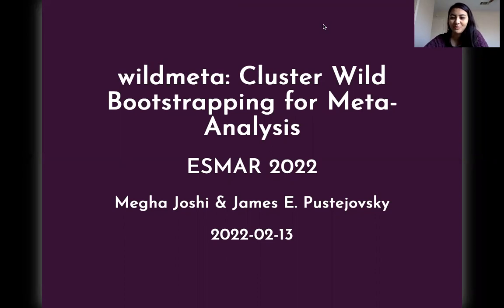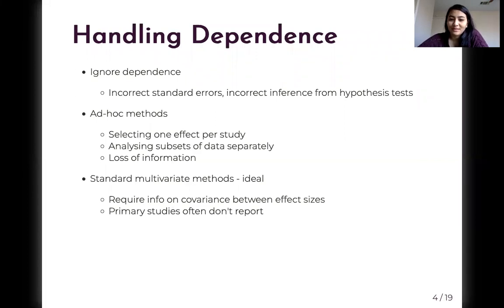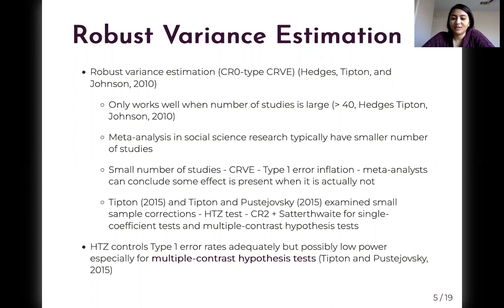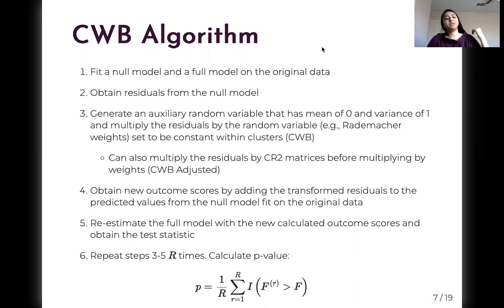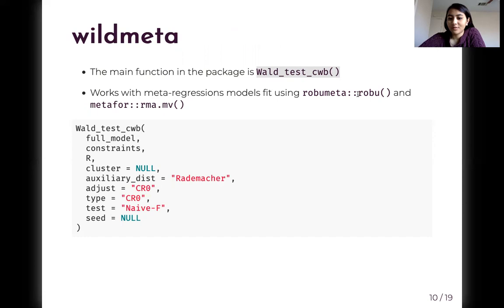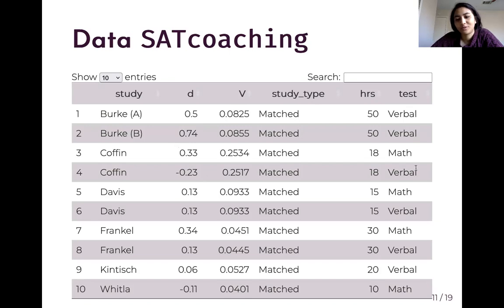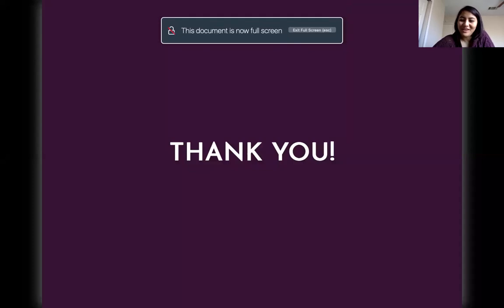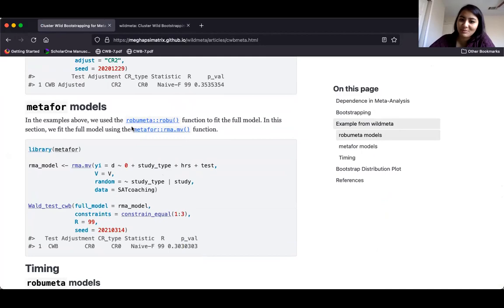ESMARConf2022 Special Session 5: Other quantitative synthesis - Megha Joshi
Presenter: Megha Joshi
Session: Special Session 5: Other quantitative synthesis
Title: wildmeta: Cluster Wild Bootstrapping for Meta-Analysis
Abstract: Evidence synthesists are often interested in whether certain features of samples, interventions, or study designs are systematically associated with the strength of intervention effects. In the framework of meta-analysis, such questions can be examined through moderator analyses. In practice, moderator analyses are complicated by the fact that meta-analytic data often include multiple dependent effect sizes per primary study. A common method to handle dependence, robust variance estimation (RVE), leads to excessive false positive results when the number of studies is small. Small-sample corrections for RVE have been proposed but they have low power, especially for multiple-contrast hypothesis tests (e.g., tests for whether average effects are equal across three different types of studies). Joshi, Pustejovsky & Beretvas (2021) examined an alternative method for handling dependence, cluster wild bootstrapping. The paper showed through simulation studies that cluster wild bootstrapping maintained adequate rates of false positive results while providing more power compared to existing small sample correction methods. In this presentation, I will introduce a package, called wildmeta, that implements cluster wild bootstrapping particularly for meta-analysis. The presentation will cover when and why meta-analysts should use cluster wild bootstrapping and, how to use the functions in the package with robumeta and metafor models.

Please cite as: Joshi, Megha (2022) wildmeta: Cluster Wild Bootstrapping for Meta-Analysis. ESMARConf2022 conference presentation. Zenodo.